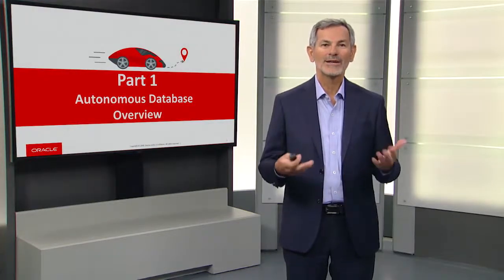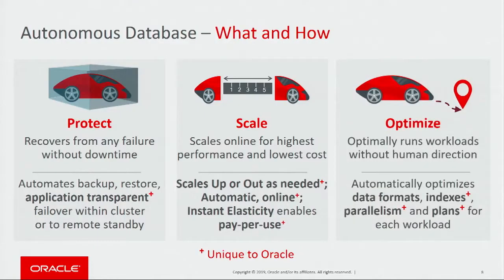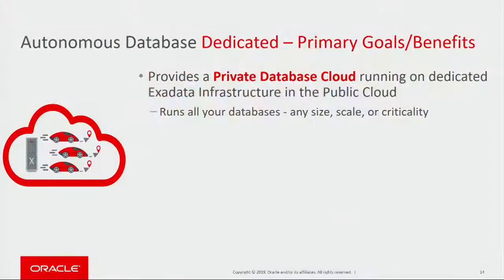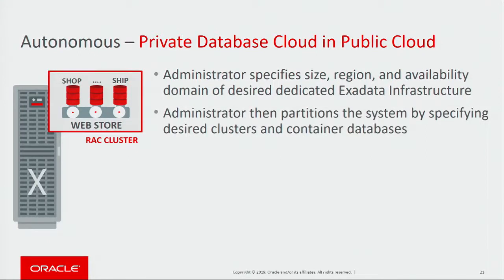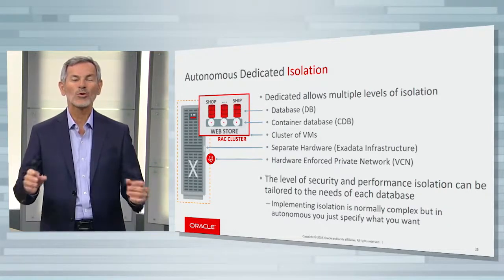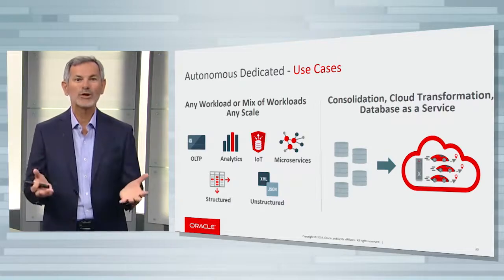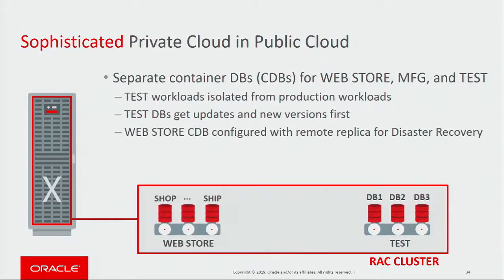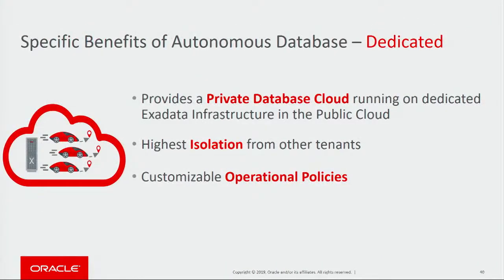Oracle - 자율 데이터베이스 전용 기술 솔루션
동영상 재생바 우측하단에 설정에서 자막을 활성화 하여주세요!
* (톱니모양) 설정버튼 클릭 후 영어로 설정 하시면, 자동번역 선택창이 생성됩니다.
자동번역 클릭 하신 후에, 스크롤을 내려 한국어로 설정 부탁드립니다.